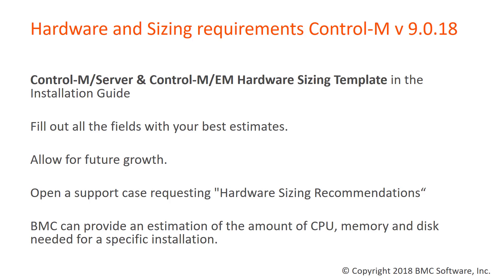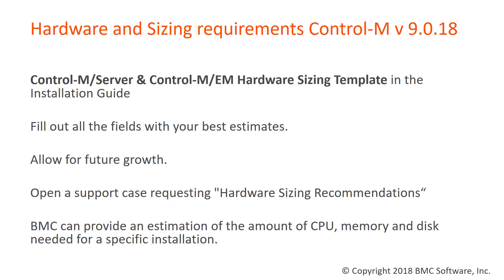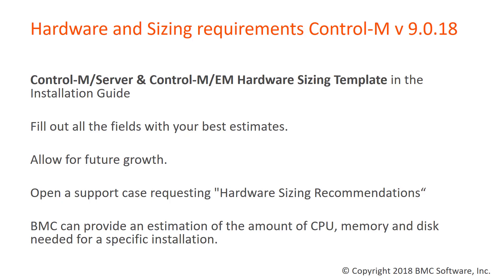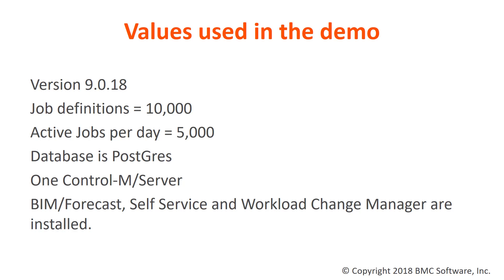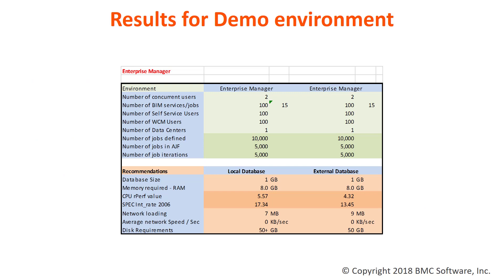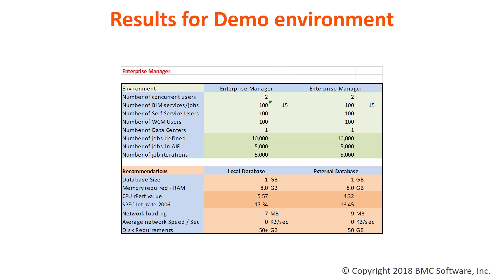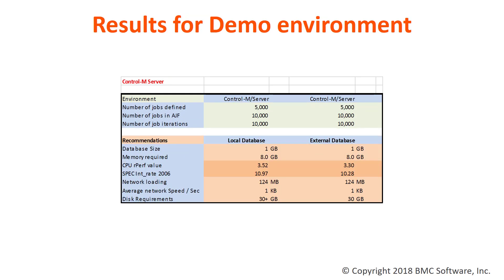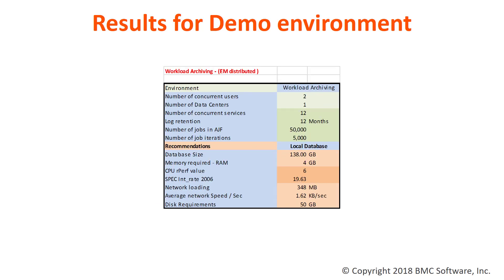Hardware Sizing for Control-M 9.0.18